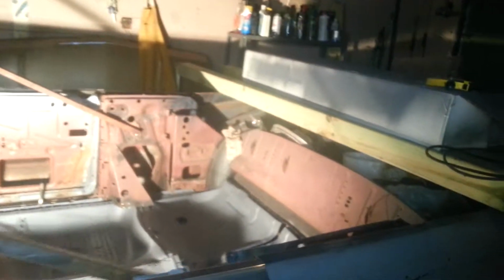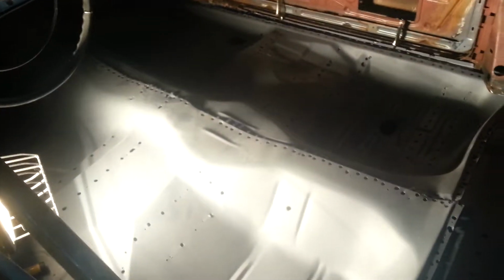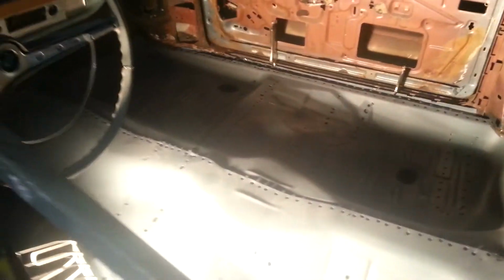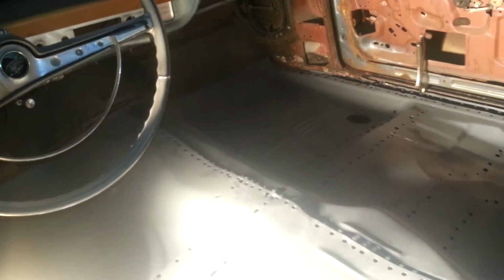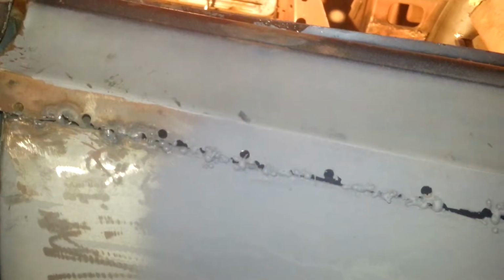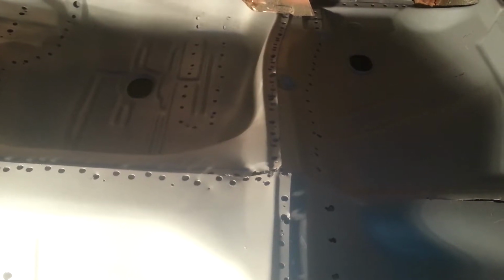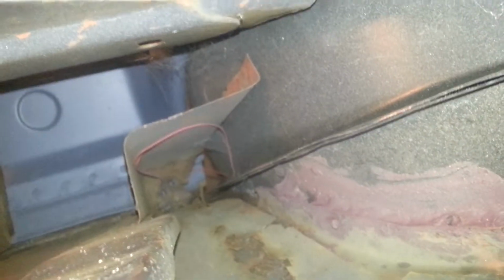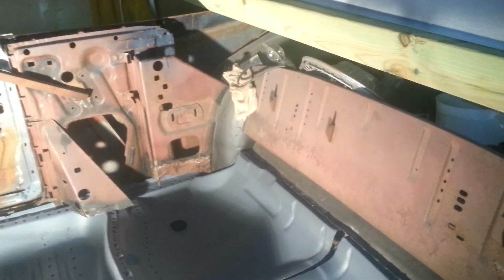1963 impala convertible build 3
1963 impala convertible build 3